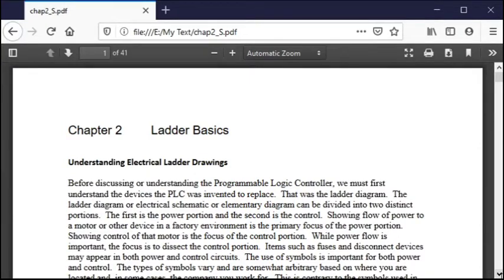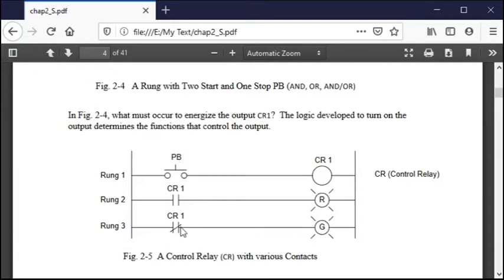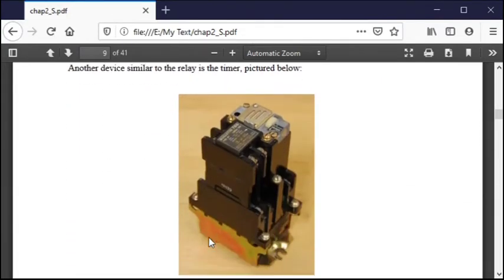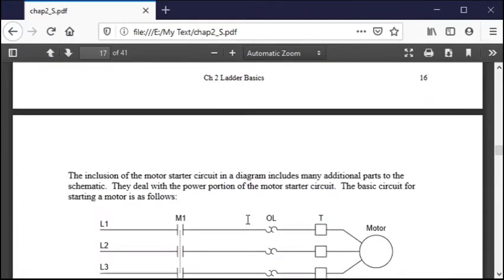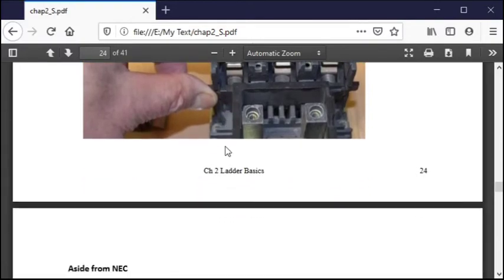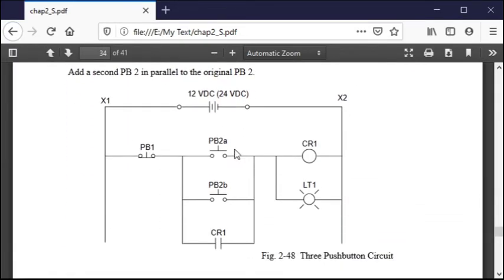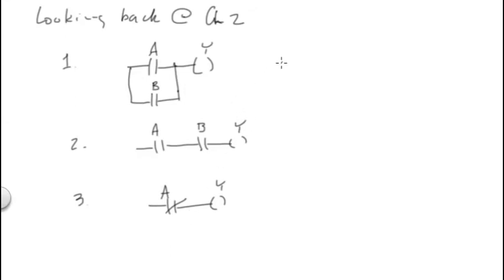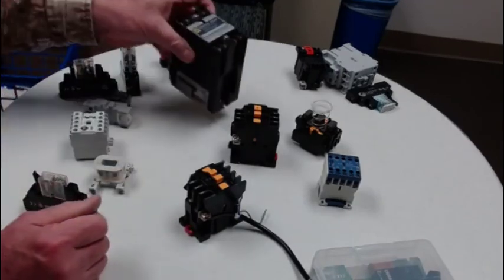PLC Series Chapter 2 - Ladder Basics (Includes Lab)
The timeline for this video is listed below:

00:00    Understanding Electrical Ladder Drawings
08:55    The Relay
11:49    Selector Switches
19:12    Boolean Logic
21:14    A Discussion of Motor Control Using Ladder Logic
30:32    Aside from NEC
33:01    Introduction to Lab 2.1
34:18    Alternate Relay (24 VDC)
36:34    Lab 2.1 Introduction to Ladder Logic
39:03    (Skip this) Lab 2.2 AC Voltage Starters and Logic
39:41    The Switch from Hell
39:13    Answering questions in Chapter 2
44:02    Solving questions in Chapter 2
52:31    Chapter 2 Lab